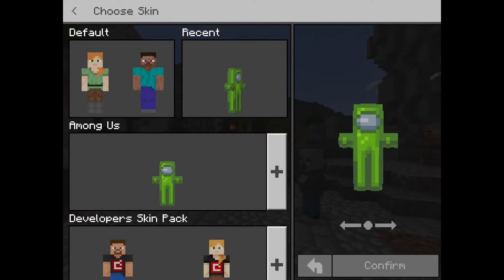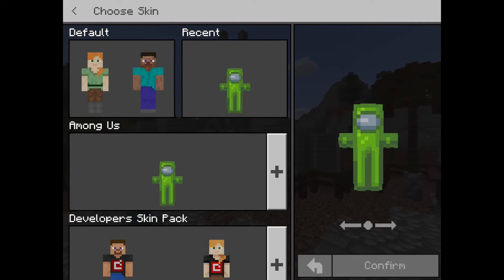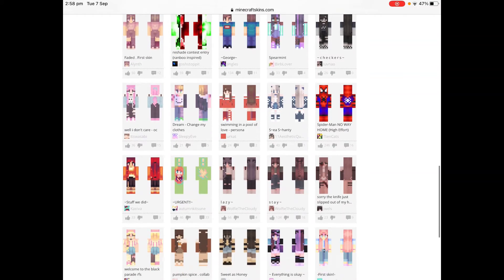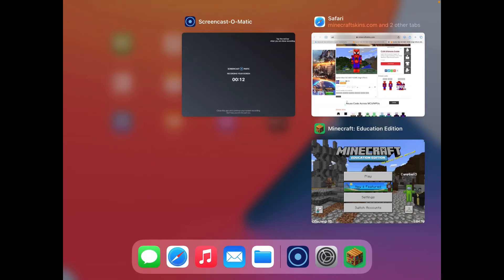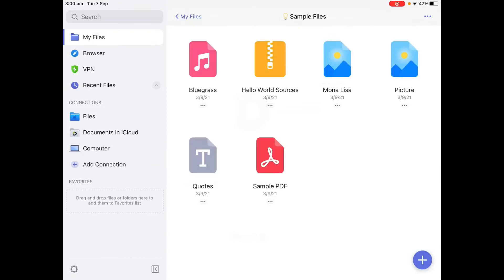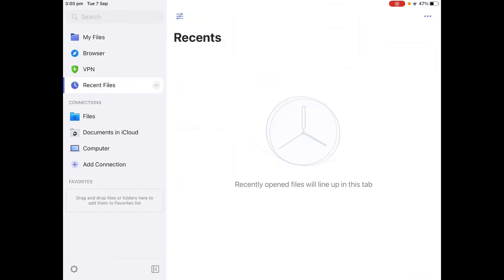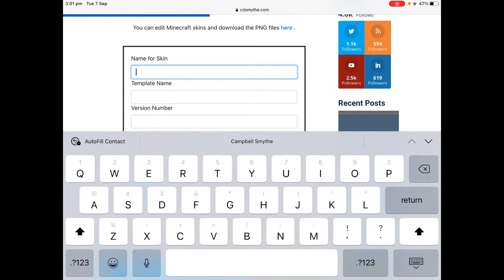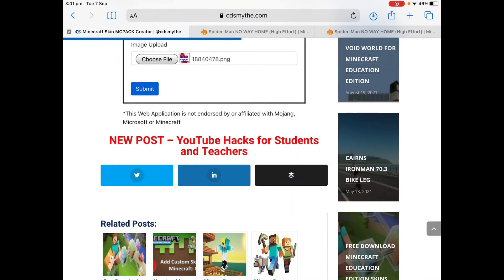Add Custom skins to Minecraft: Education Edition on an iPad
How to add a custom skin to Minecraft: Education Edition on an iPad.